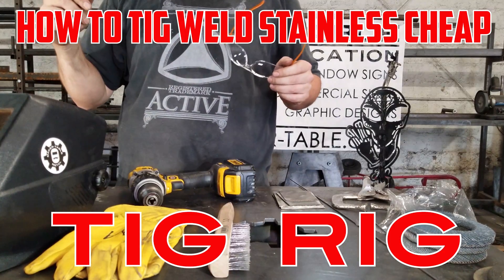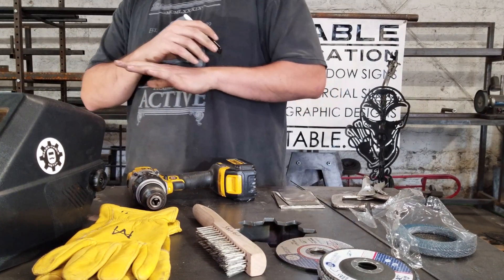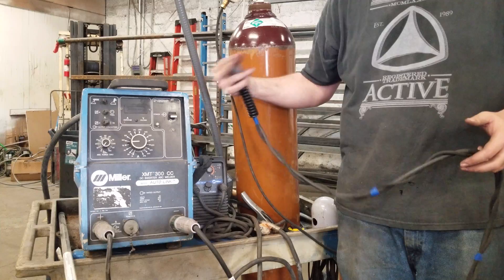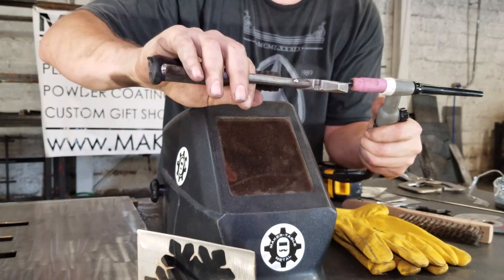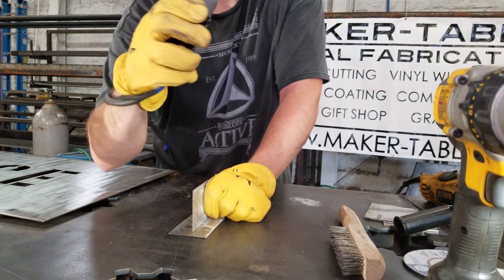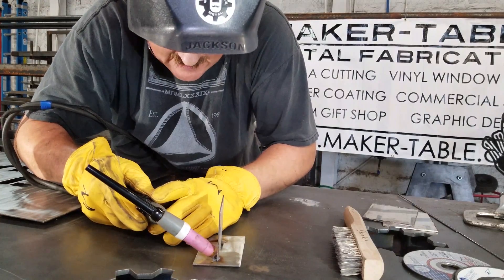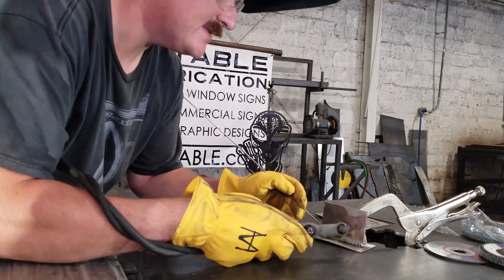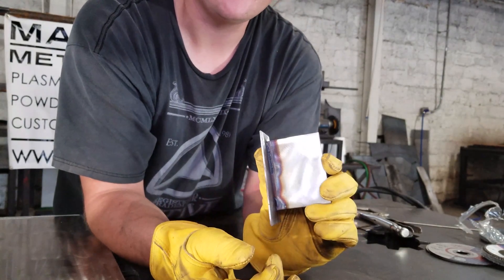TIG RIG - How to Tig Weld Stainless CHEAP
A tig rig is the cheapest way to start tig welding mild steel and stainless steel at your home shop.  You can convert a stick welder over to a tig welder by buying a torch with a manual argon valve and tapping into the existing lugs on your  DC stick welder.  I cover safety, setup, first welds and troubleshooting common problems.